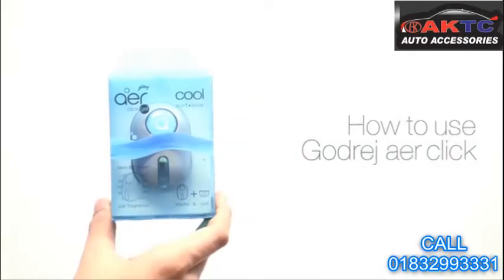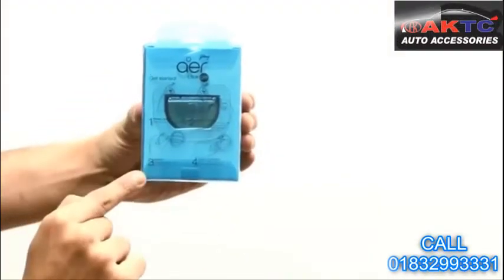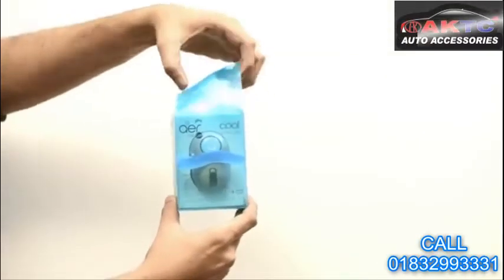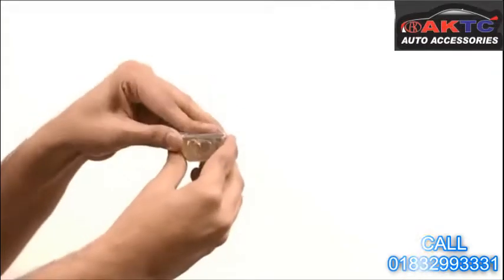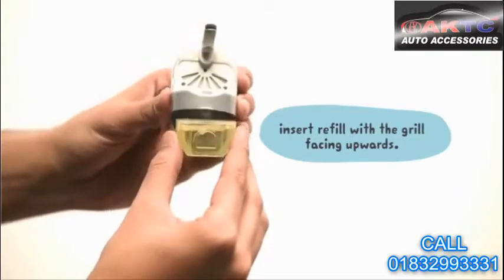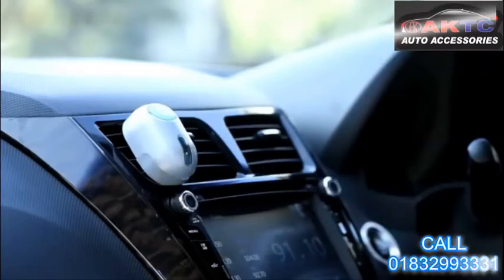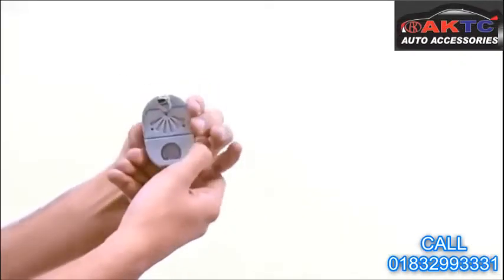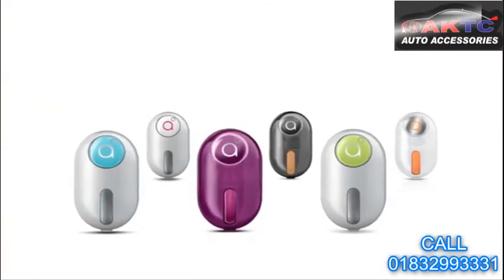Godrej ac perfume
Godrej aer click car fresheners are simple to use. So simple that you’ll wish all things in life could be as easy as aer click. Watch this video to know more.